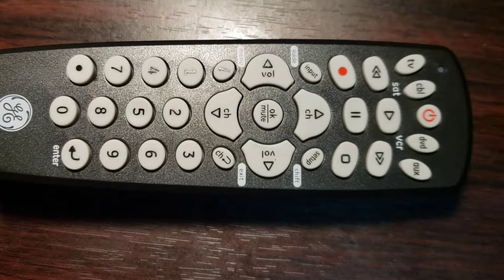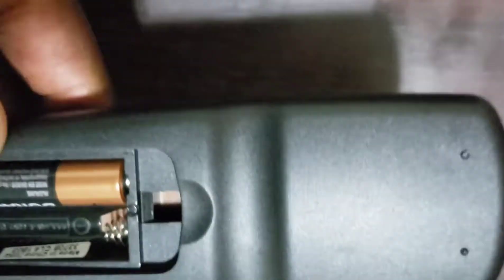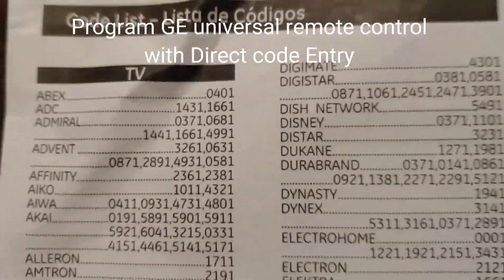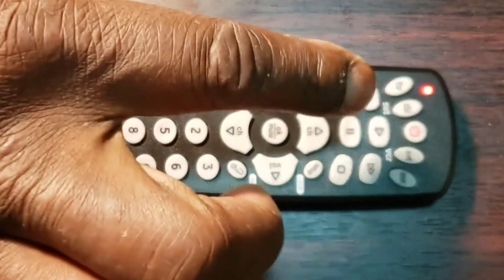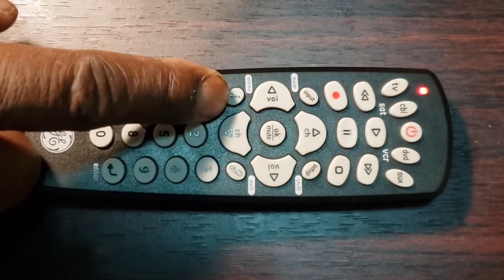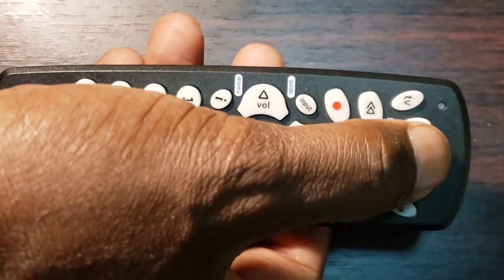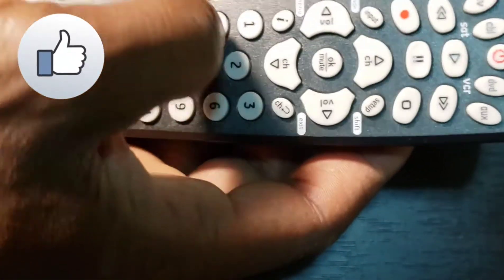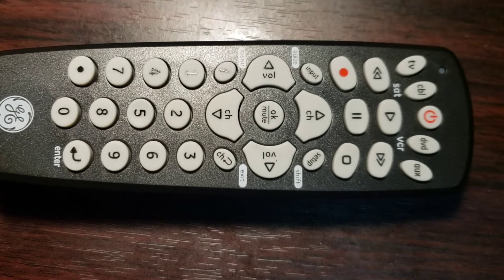How to Program GE Universal Remote Control with Direct Code Entry (Step by Step)